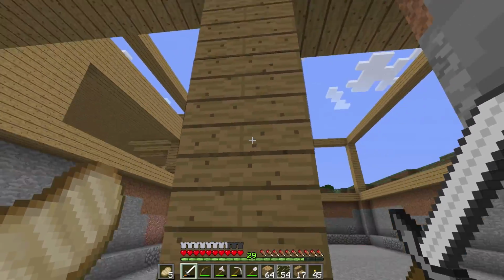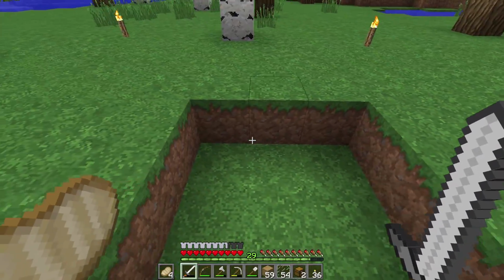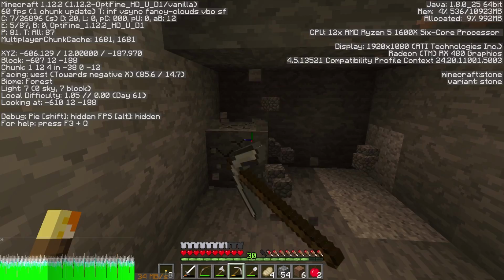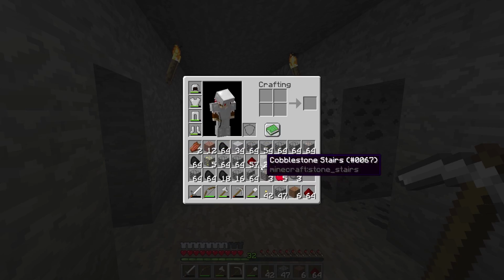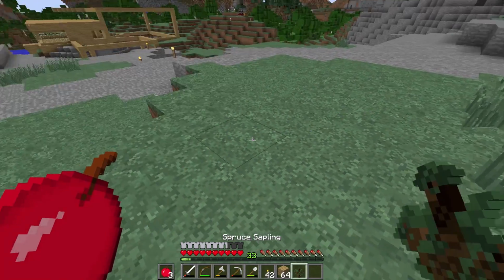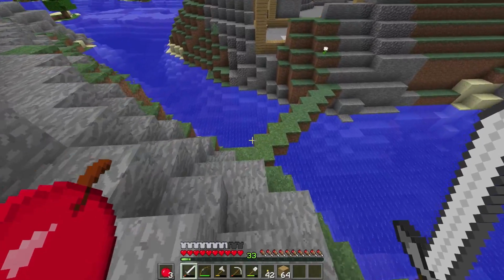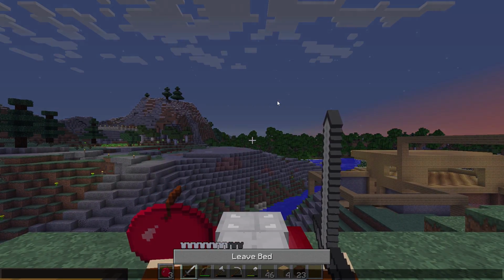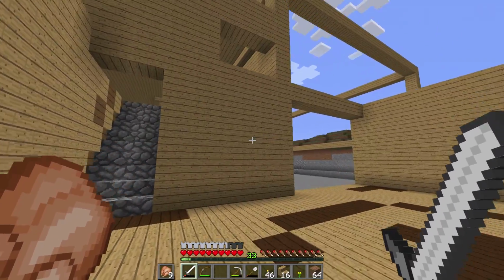Every Block Challenge {7} - Time To Mine!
Hello every one and welcome to the 7th episode of the every block challenge. Today I will finally be building a strip mine, something I should have done a long time ago. Also I am starting on the construction of another room in my house. Anyway hope you all enjoy.